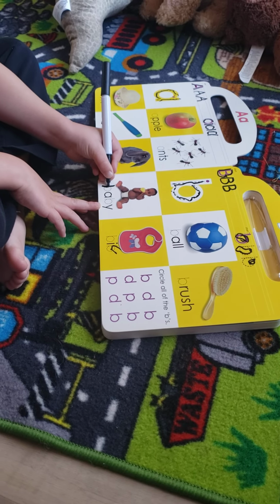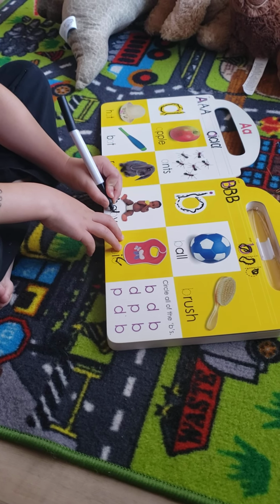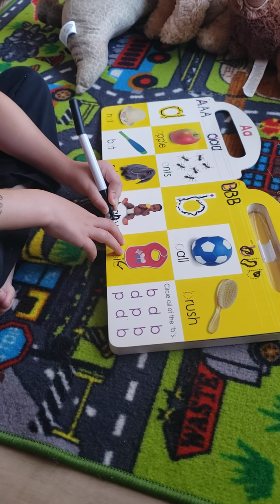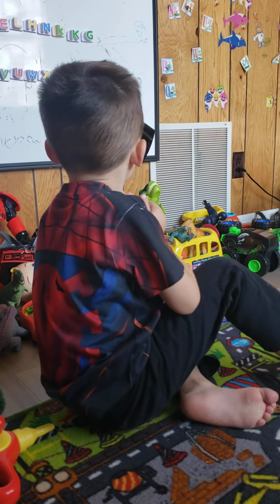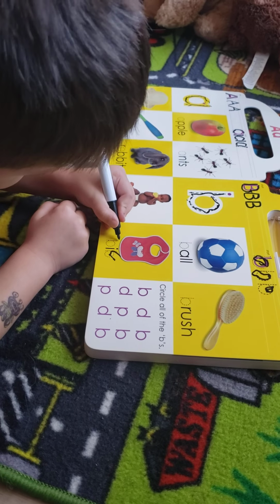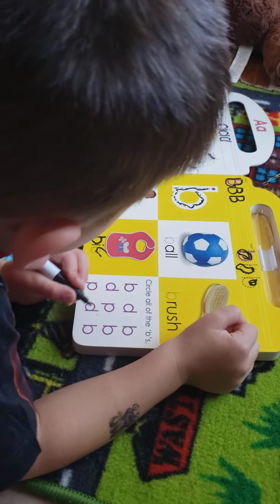practicing my letters